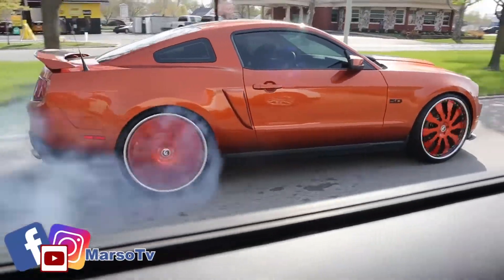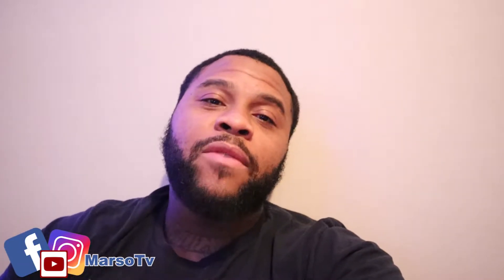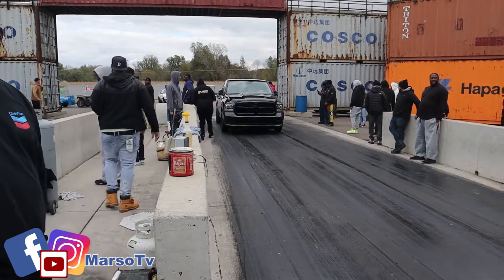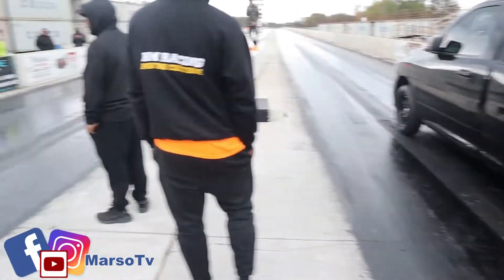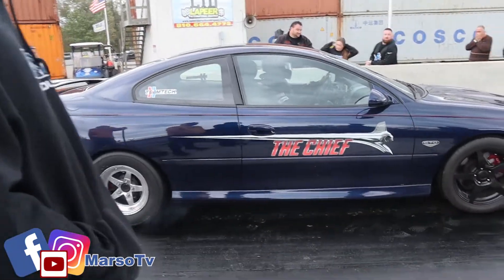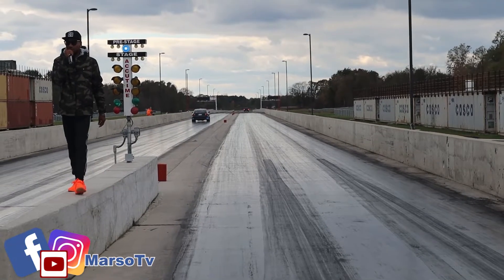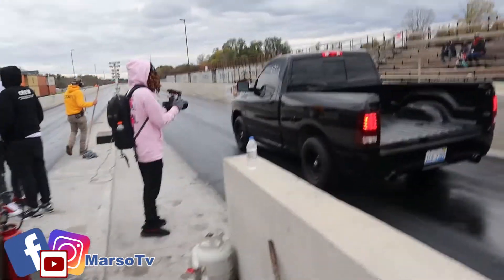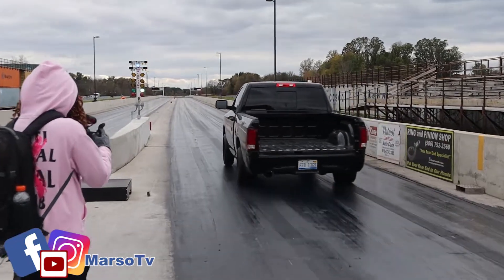Dodge Ram 1500 Cammed!!